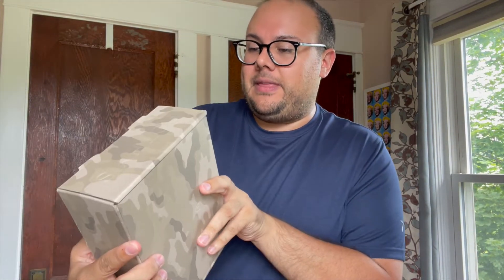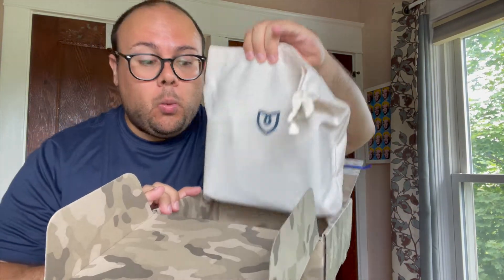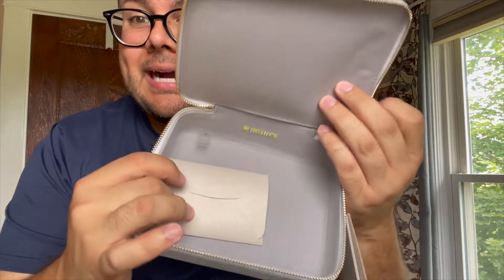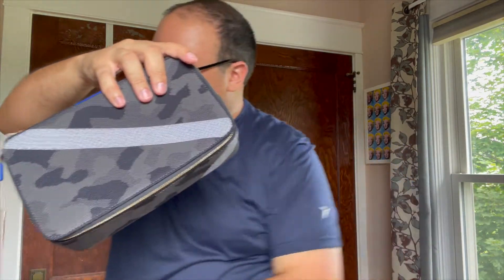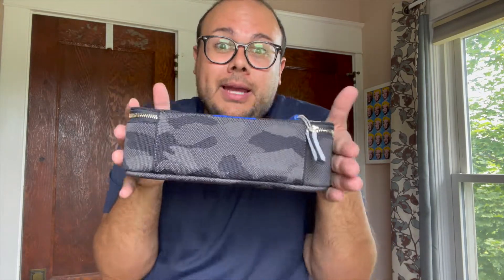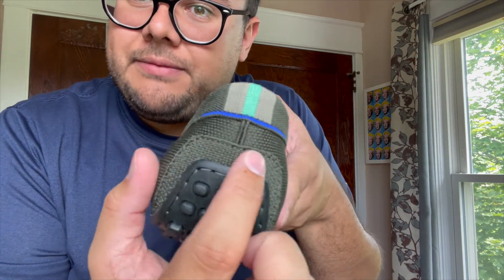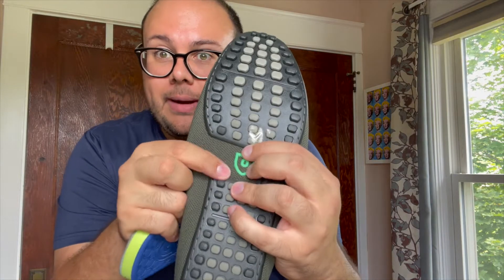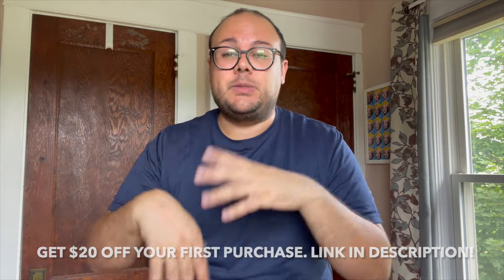Rothy's Archive Sale Unboxing Accessories & New Fairway Men's Loafer Haul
Get $20 off your first Rothy's purchase!

*New to Poshmark? Use invite code POSHBOSSBLAKE for $10 off your first purchase!*

0:00 Intro
0:10 About the Archive Event
1:32 Dove Grey Mid Catchall
2:12 Rothy's Discount Code
3:42 Slate Camo Large Catchall
5:03 Men's Loafer in Fairway
7:08 How to Shop the Archive Event Sales
7:26 Recap & Discount Code

MAIL:
PoshBossBlake